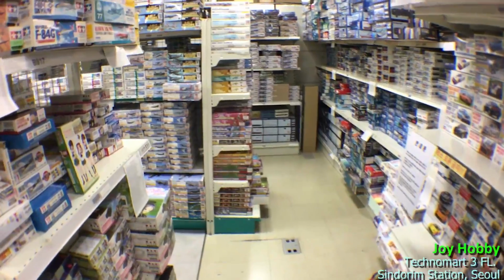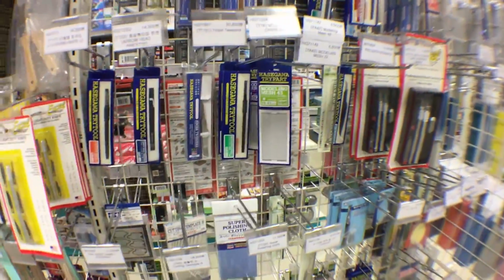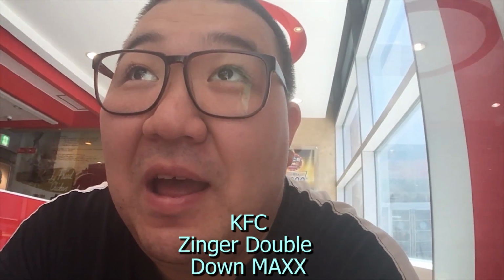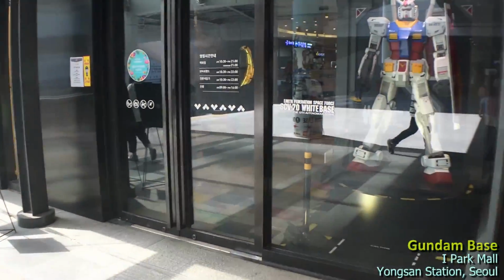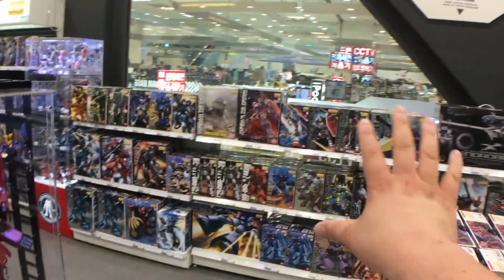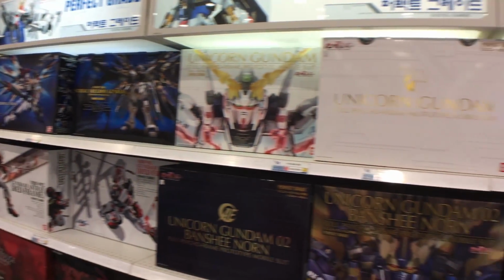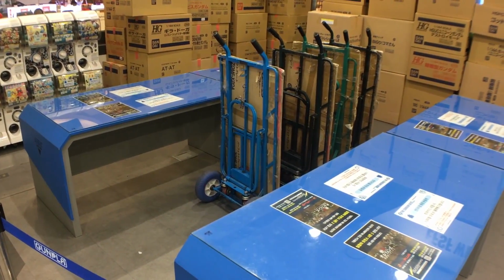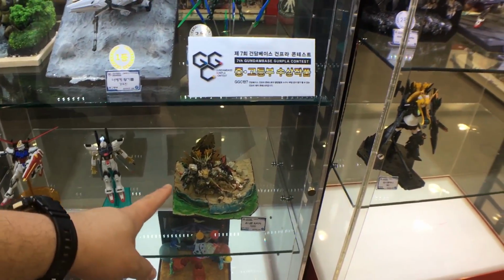010 - Gunpla Shopping in Korea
Ep. 10 - Gunpla Shops in Seoul, Korea.
Hittin up some of the major shops that have Gunpla in Seoul.

All places here are searchable in Google Maps
Joy Hobby ( 조이하비 )  Sindorim Station, Seoul
Gundam Base Yongsan  Yongsan Station, Seoul

Yeah. couple hiccups as far as production goes.
But this is what I managed to salvage so far.
but anyways, I hope you enjoy nonetheless!

httpcreativecommons.orglicensesby3.0